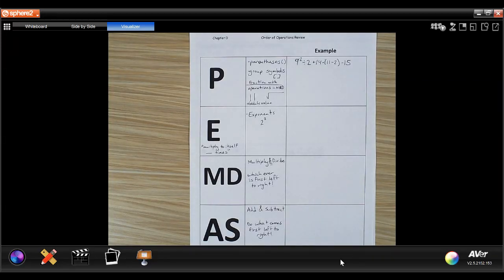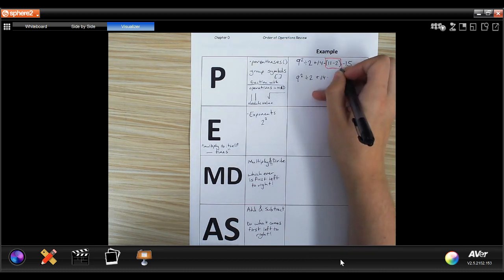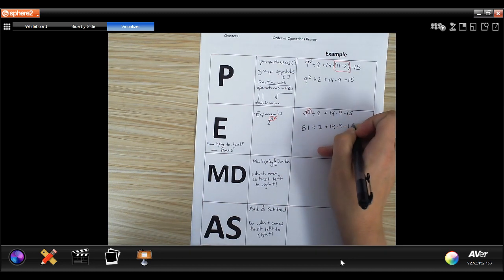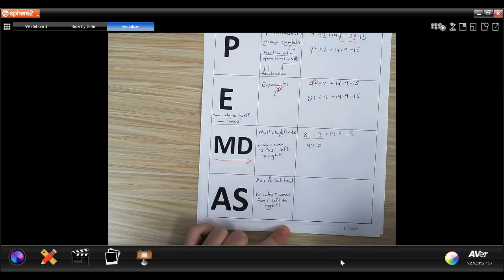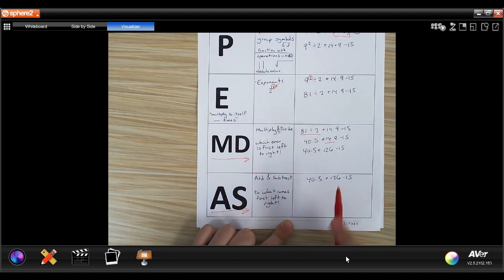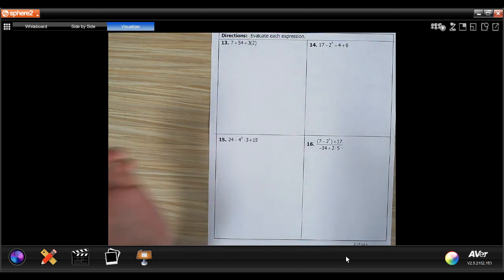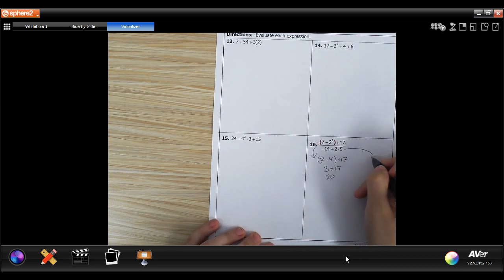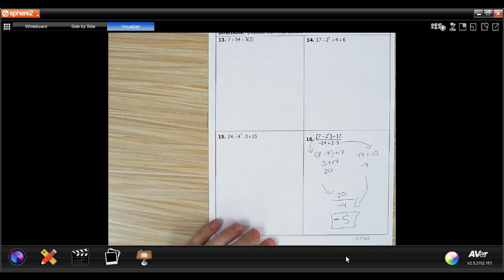Alg 1 Order of operations review